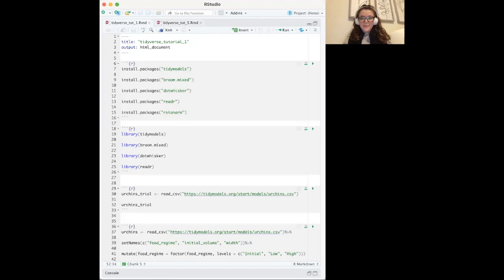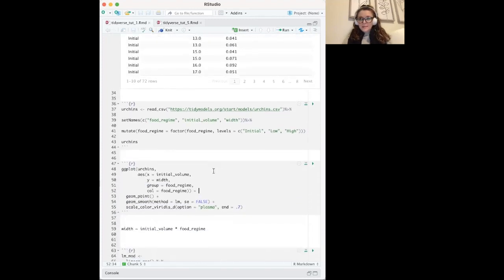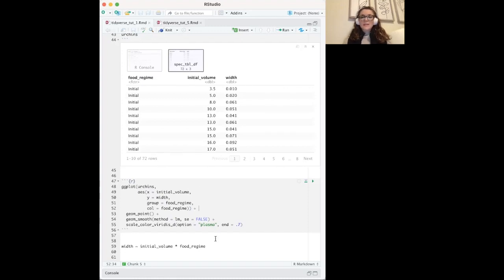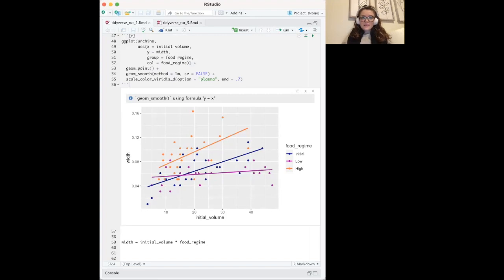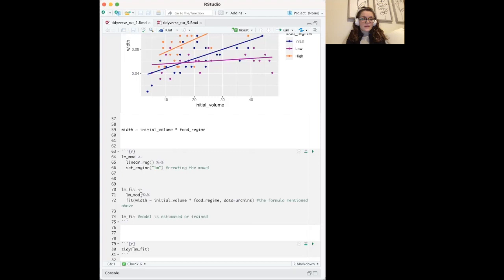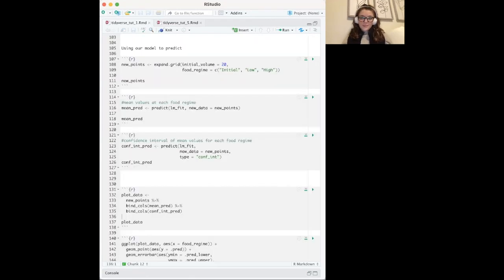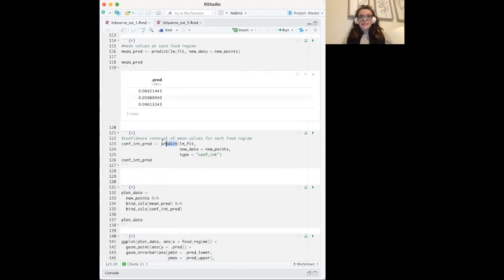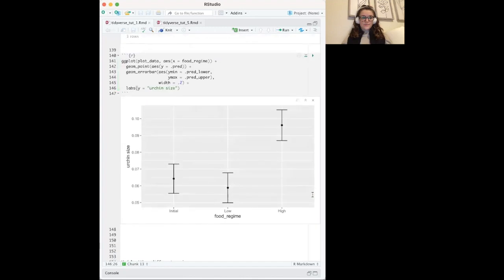Tidymodels Tutorial 1 - Part 1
Building a simple linear regression model (engine = lm) with sea urchin data, and using the model to predict value.